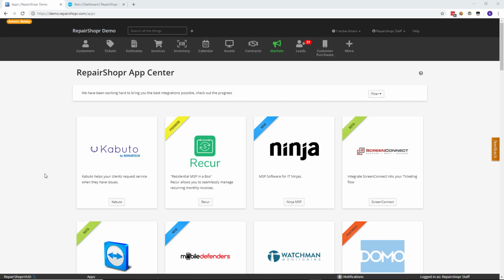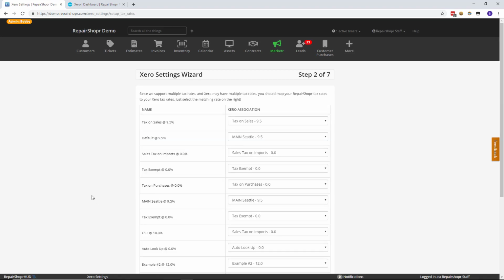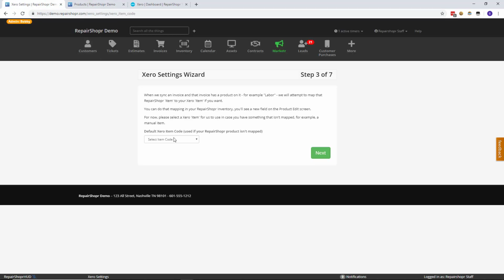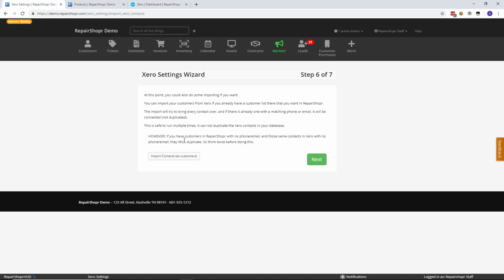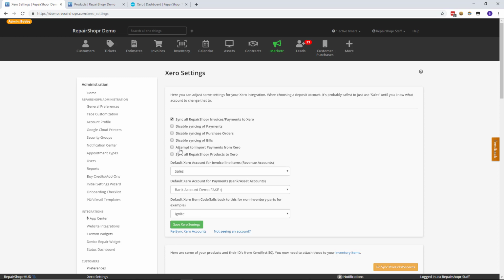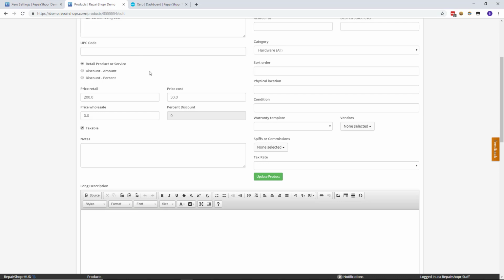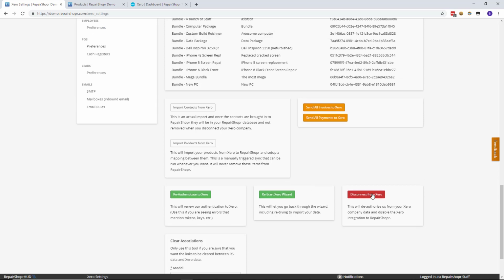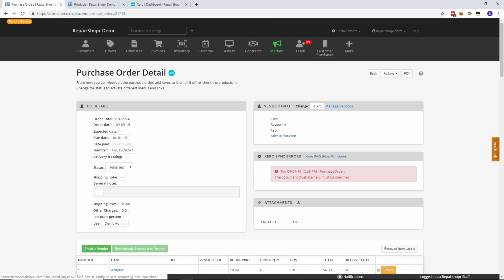Feature Friday - Xero Accounting Setup Guide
In this video, Bobby completes a full walkthrough of the RepairShopr +  Xero integration, showcasing everything from how to set up your account to the power of syncing your RepairShopr data with Xero.